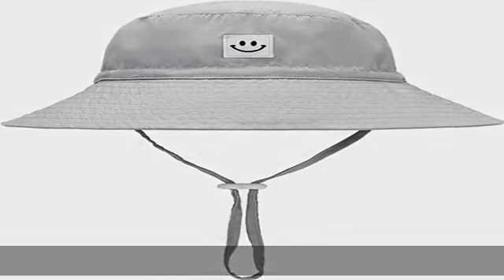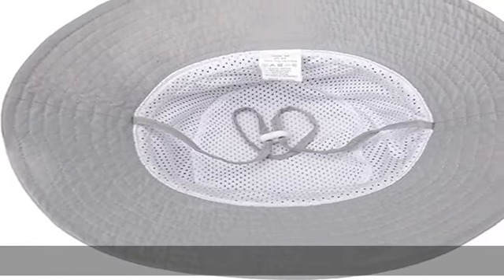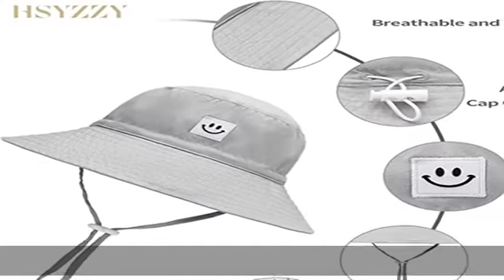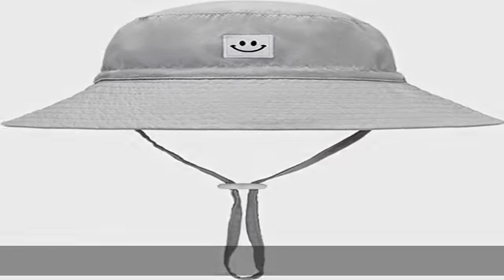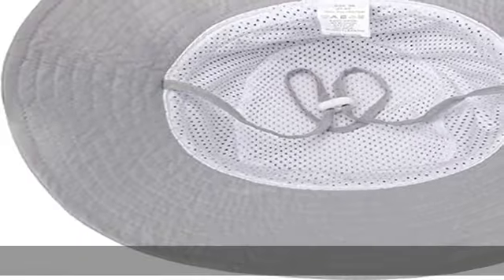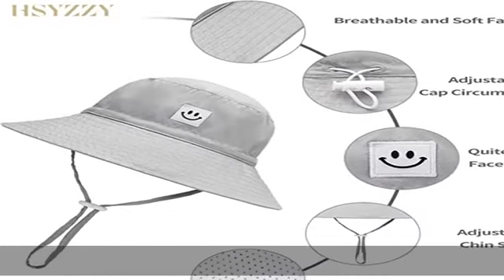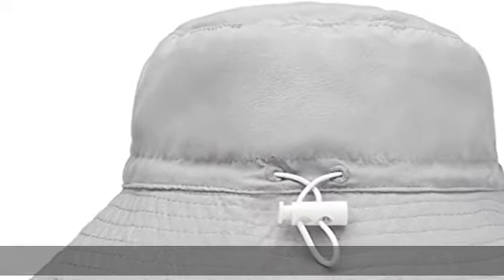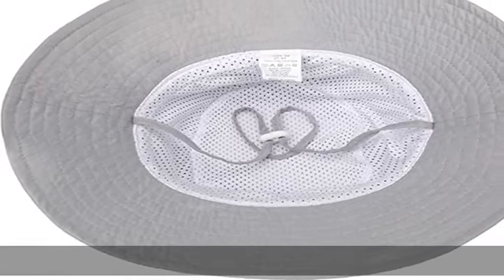Baby Sun Hat Smile Face Toddler UPF 50+ Sun Protective Bucket hat Nice Beach hat for Baby Girl boy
Baby Sun Hat Smile Face Toddler UPF 50+ Sun Protective Bucket hat Nice Beach hat for Baby Girl boy Adjustable Cap